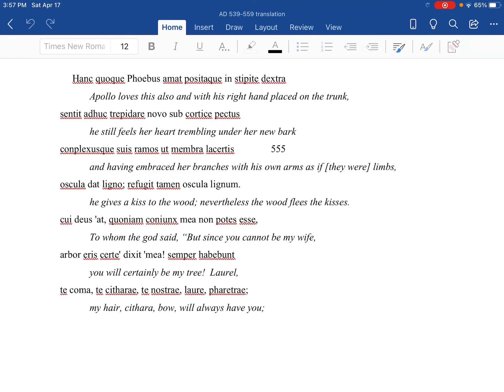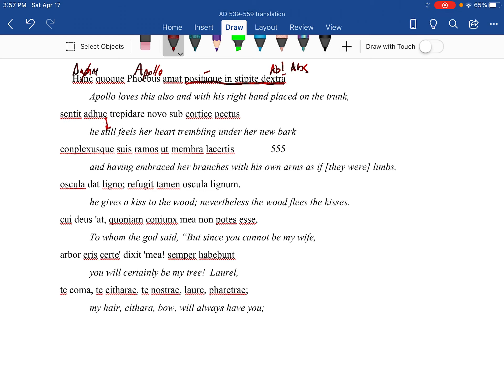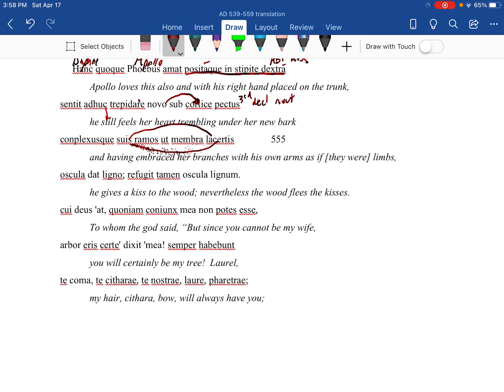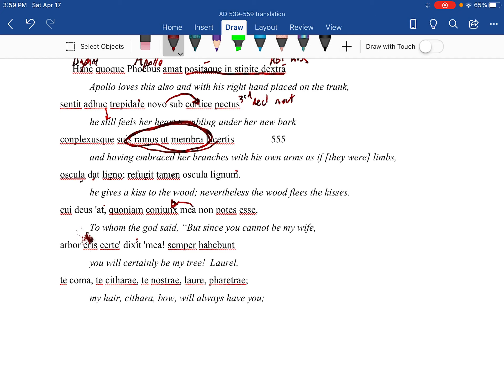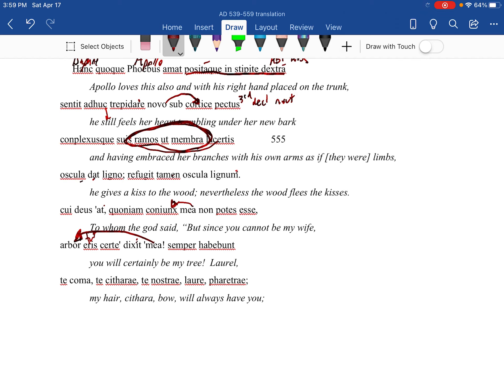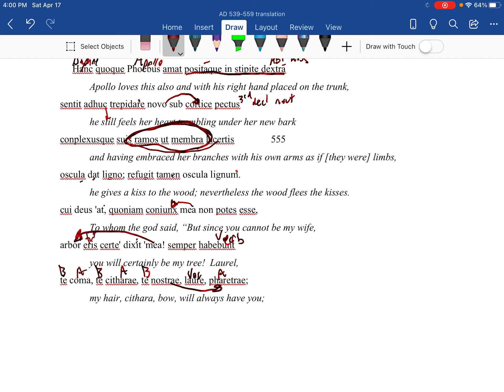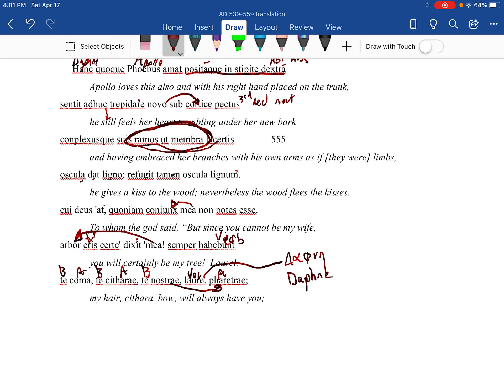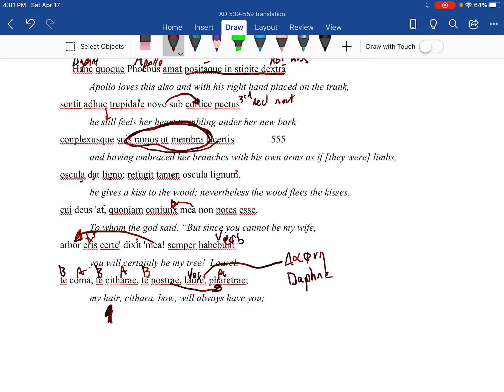Apollo Daphne I.553-559